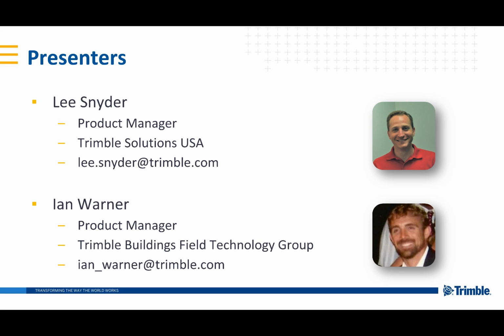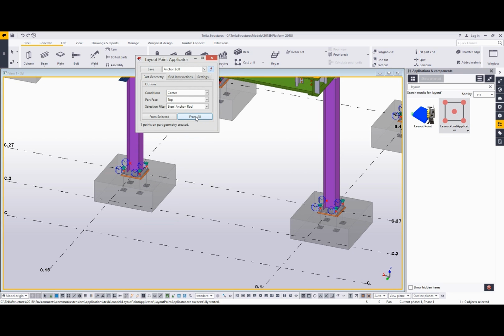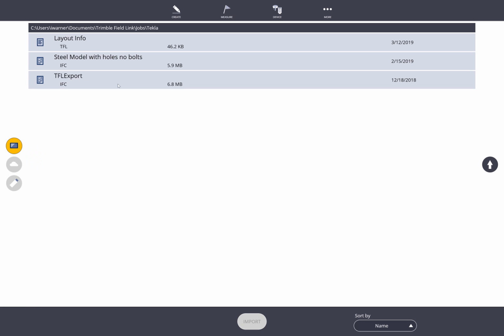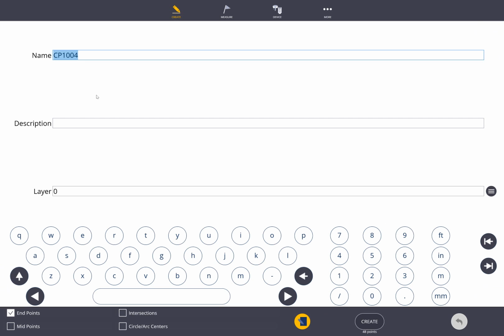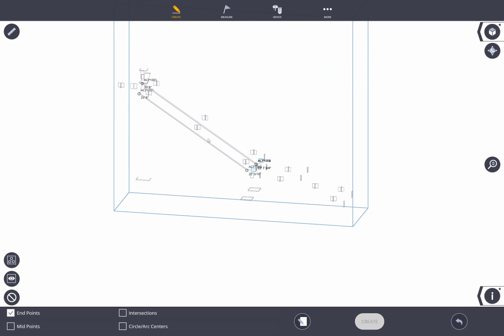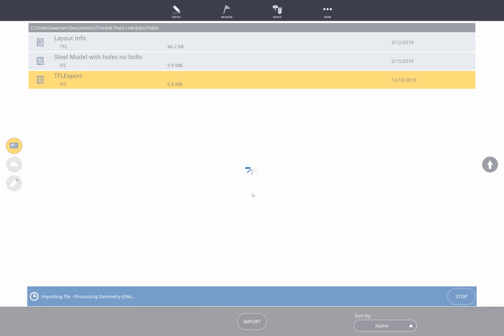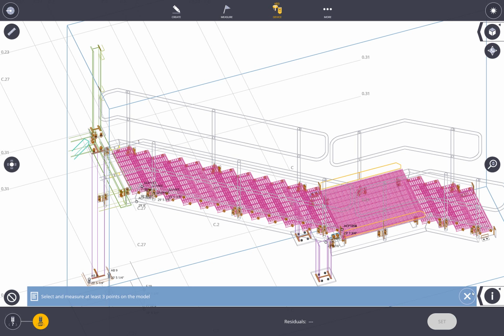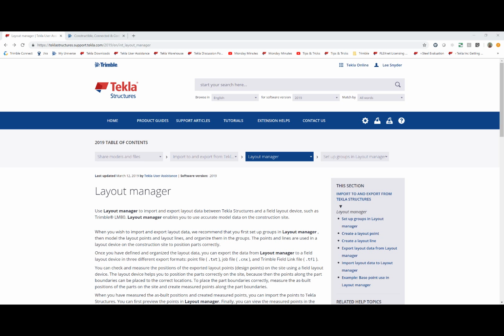Tekla Structures to Trimble Field Link Workflow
This video demonstrates the layout workflow between Tekla Structures and Trimble Field Link.  We show how to create and export layout points from Tekla Structures and how to use those for field and shop layout in Trimble Field Link.